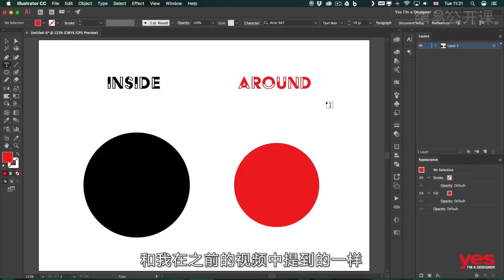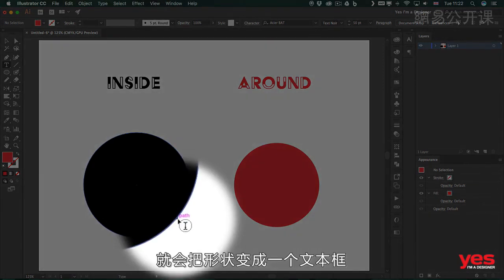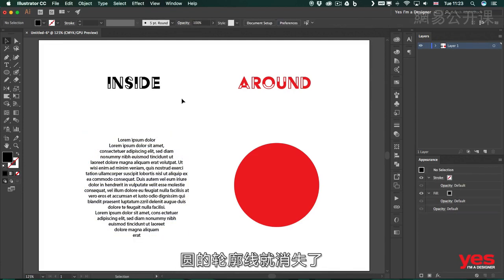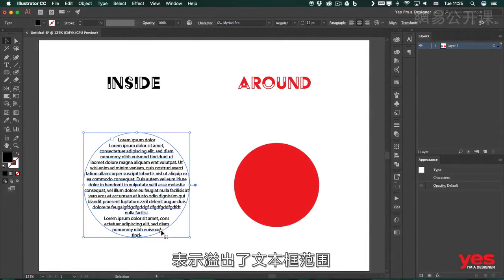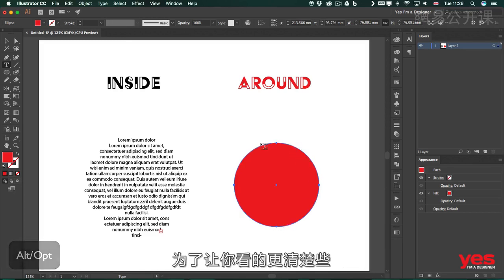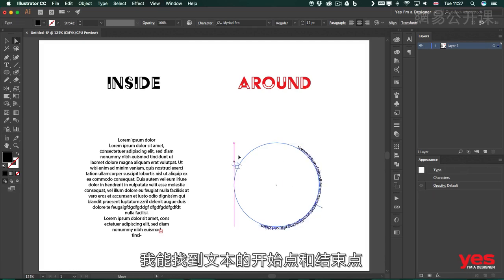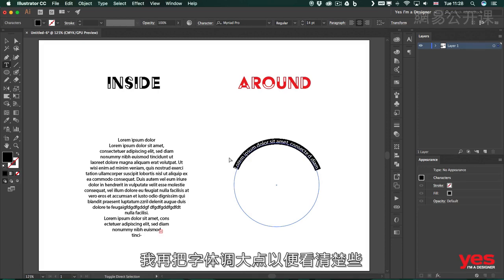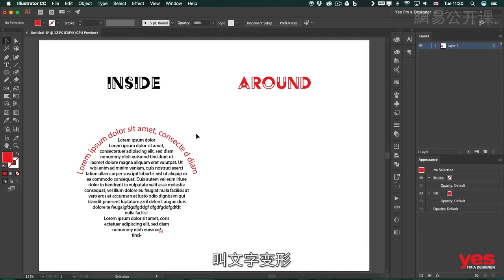第60课：形状与文字